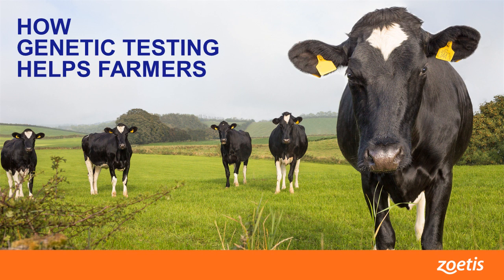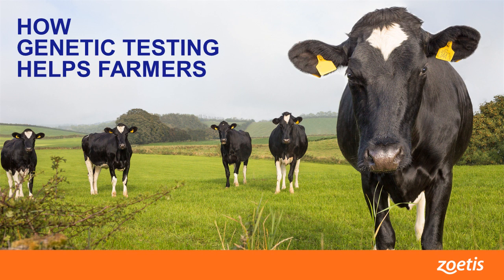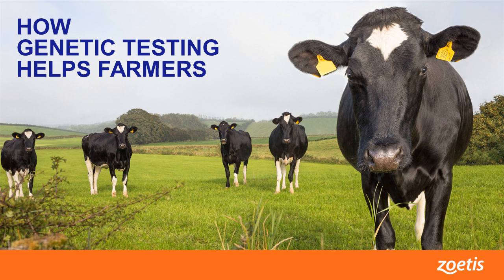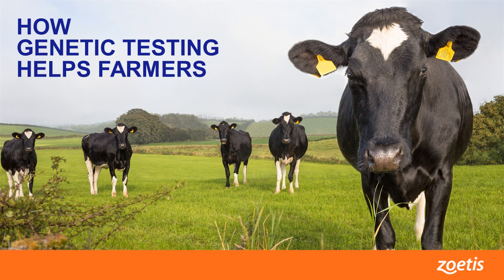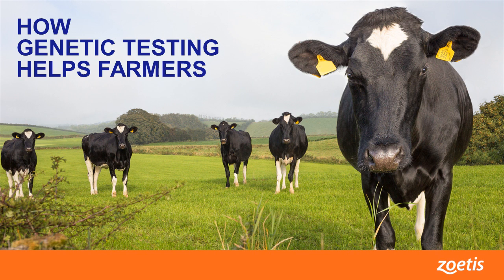Innovation at Zoetis Podcast: How Genetic Testing Helps Farmers - Zoetis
Zoetis es una compañía global de salud animal dedicada a apoyar a sus clientes y sus negocios en la mejor forma posible. Basados en 60 años de experiencia, entregamos medicamentos y vacunas de calidad, apoyo y educación.